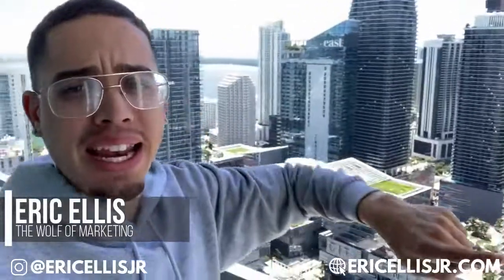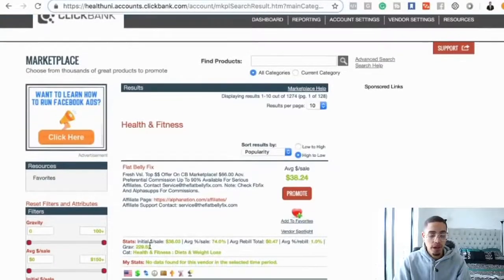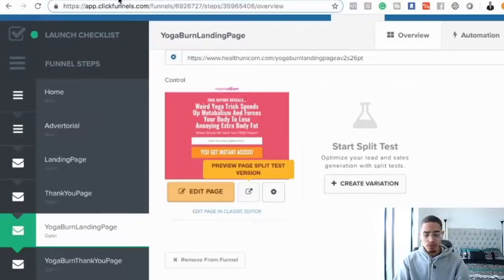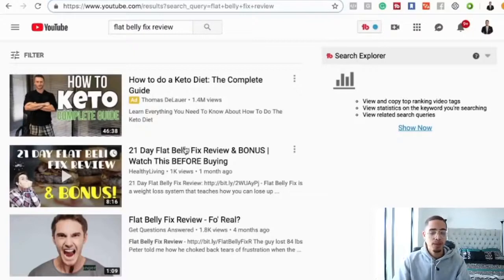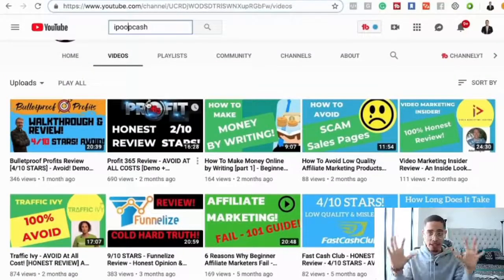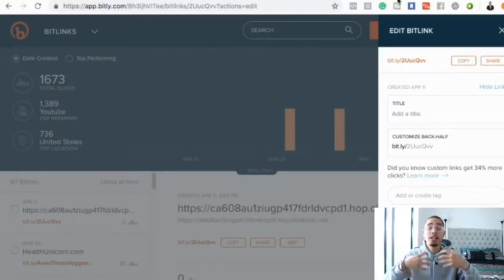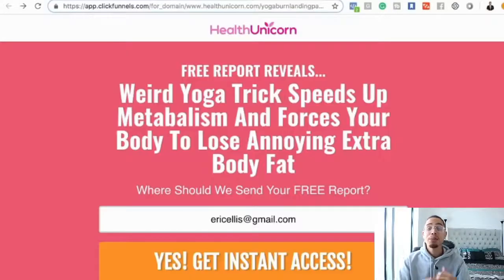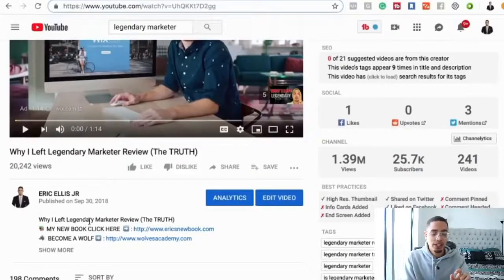Make Money Online- How To Make $500 Per On Clickbank Step By Step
This Clickbank for beginners tutorial will teach you to step by step how to use product reviews to steal traffic from your competitors and get that traffic to buy your Clickbank products!

But the best part is this Clickbank tutorial teaches you how to make money on Clickbank for free!